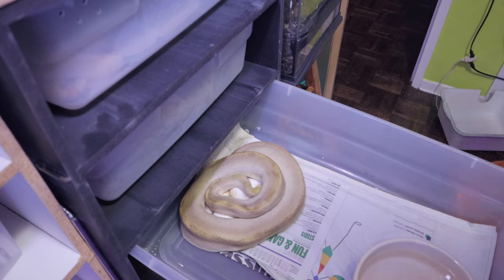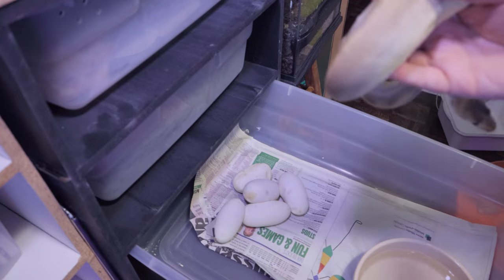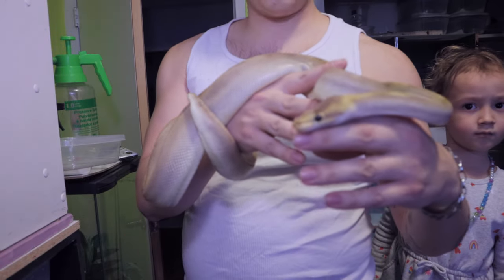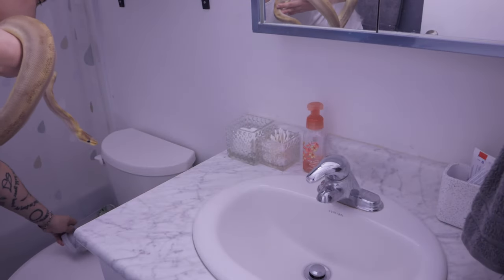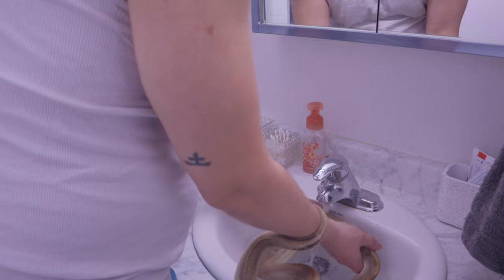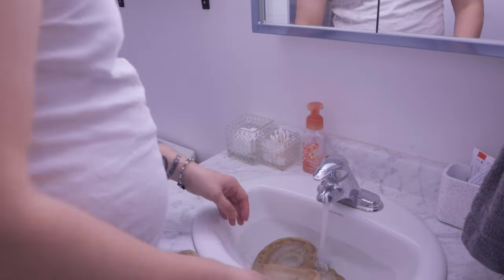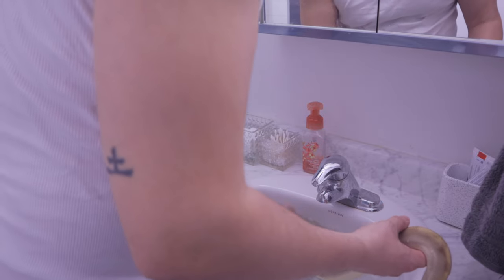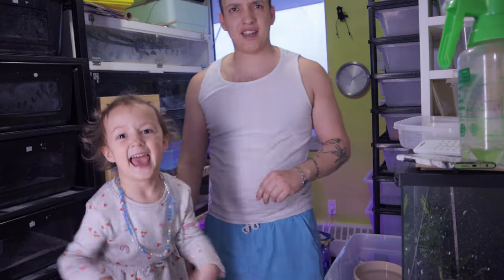Ball Python - First clutch of snake eggs (2021)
Become a Ball Python - First clutch of snake eggs (2021)
Well, it was bound to happen sooner or later, here is this year's first clutch of ball pythons!

Fill out a Purchase Request form on the website to receive a shipping quote. I appreciate every single person that does business with me and do my best to keep everyone happy!
Reptiles available Canada wide via Reptile Runner & Reptile Express
(the same cost for you. Helps me if you buy using this link thank you so much for your support)

Favourite lens Prime Lens (fast clear and bright!)

About Me!

Full-time dad and Hairdresser by trade. I wanted a pet Golden Greek Tortoise so went to a reptile show. There weren't any, instead just thousands of snakes which was scary. Held one, fear turned into fascination, bought one.

Now I help to teach tons of people to face their fears and see snakes for the lovely creatures that they are! I keep and breed: Boa Constrictors, GTP (Green Tree Python), Superdwarf Reticulated Pythons, Ball Pythons, Corn Snakes, Rat snakes, Drymarchon, Giant Leopard Geckos, and Florida King Snakes.